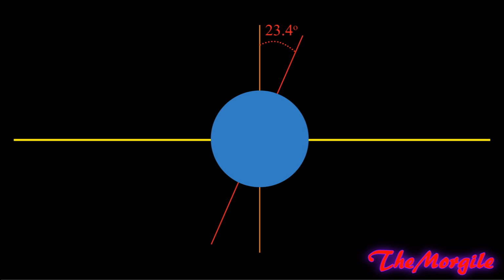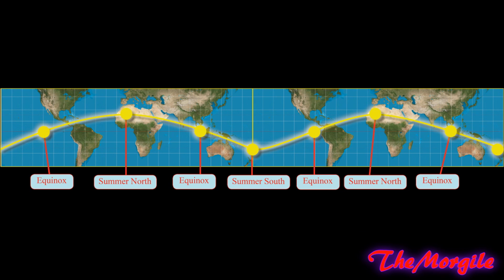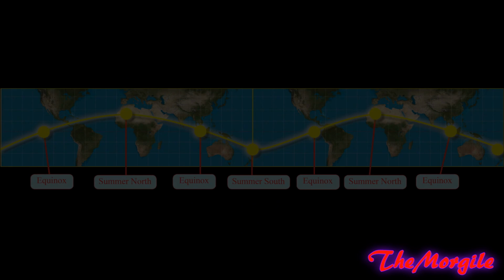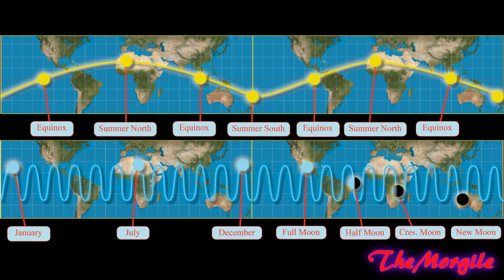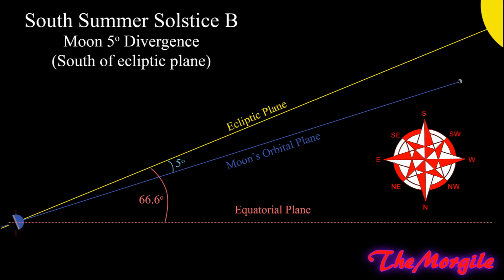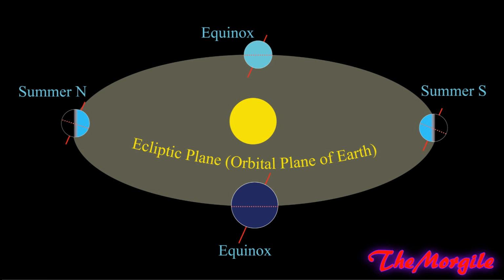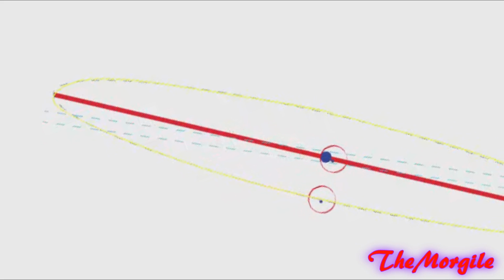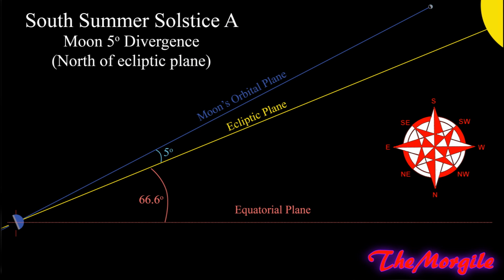Heliocentric BOMBSHELL ~ !OMFG! ~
This video covers a newly discovered Heliocentric BOMBSHELL!  The Heliocentric Team claims that the Earth revolves around the sun along the "Ecliptic Plane", which is allegedly a fixed plane relative to the sun.  While the orbital plane is allegedly fixed, the angle of the "globe" is supposedly tilted at 66.6' from the ecliptic plane.  Therefore there is a major difference between the VARIABLE equatorial plane compared to the FIXED ecliptic plane.
  During the solstices (Winter or Summer), the equatorial plane  supposedly reaches it's maximum divergence from the ecliptic.
During the equinoxes (Spring or Autumn), however, the equatorial plane is allegedly aligned to the ecliptic plane.
  This causes a HUGE problem for the moon's alleged pass from the Tropic of Cancer to the Tropic of Capricorn (and back) over the course of a month.  This is because the moon is allegedly misaligned to the ECLIPTIC plane by 5'.  It is impossible for the moon to behave this way (according to the H-model), because of the alleged 66.6' divergence between the equatorial plane and the  ecliptic plane during Each solstice.  Since the Equatorial plane is only aligned to the ecliptic plane twice per year (during the equinoxes), the moon should absolutely NOT appear exclusively over the tropical areas, especially during the Solstaces.  Even when our equatorial plane is allegedly aligned to the ecliptic, the 5' divergance of the moon's orbital plane would still place the moon thousands of miles North or South of the ecliptic, certainly not above the tropical areas.
 The fact that the moon apparently travels between the tropics disproves the Heliocentric theory for these main two reasons.  I
hope this makes sense, but if I'm not making the point clear, please let me know so I can try a different approach. Either way, THIS IS A BOMBSHELL which I will enjoy the GlobeTard Trolls try to explain-away with hypothetical gobbledygook!

Here's a link to an update to this video, which makes a few minor corrections, refutes the ridiculous globe-tarded arguments, and re-caps the premise in more simplex terms which should nail it home for anyone who might have been confused after the first video.  Check this one out, after you watch this!